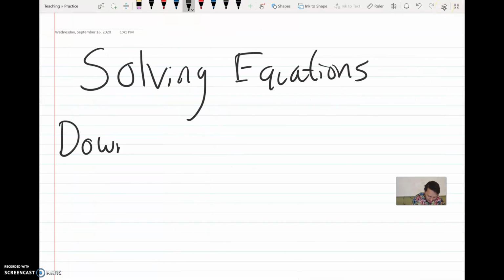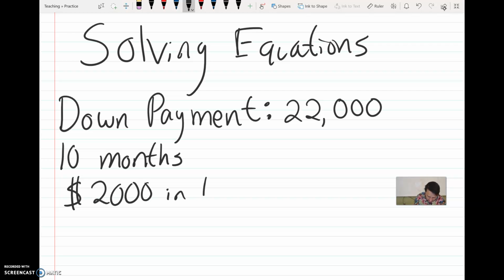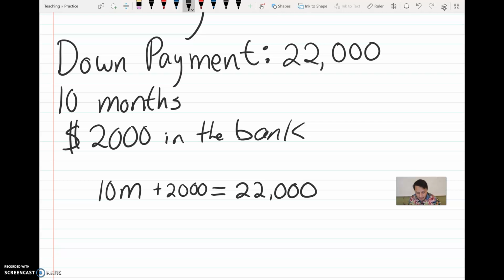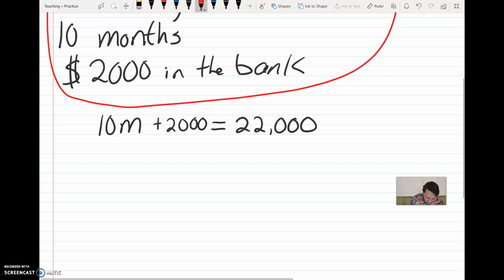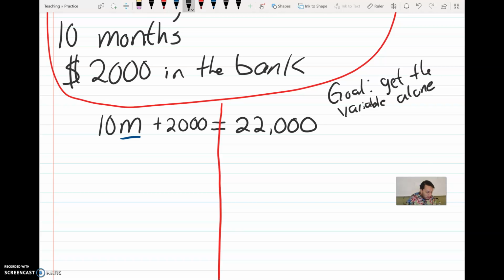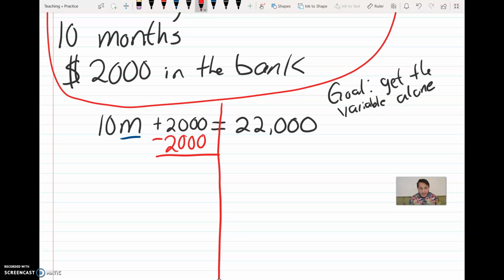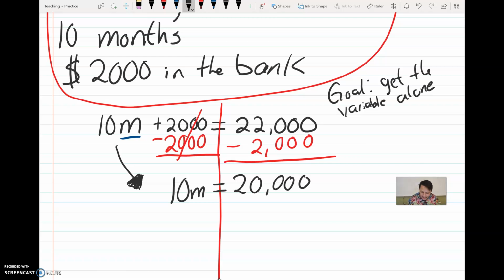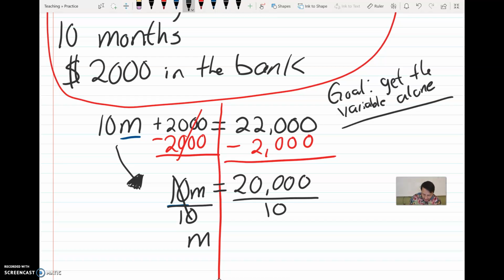Solving Two step Equations